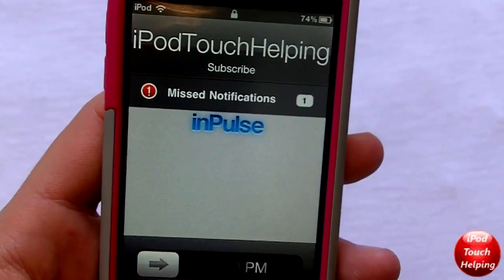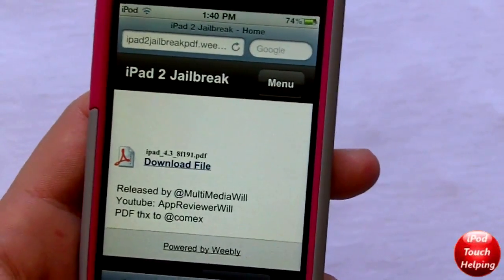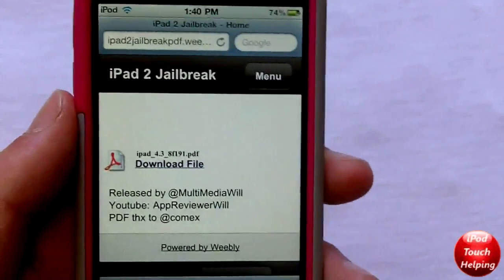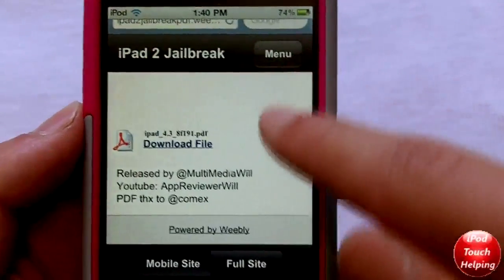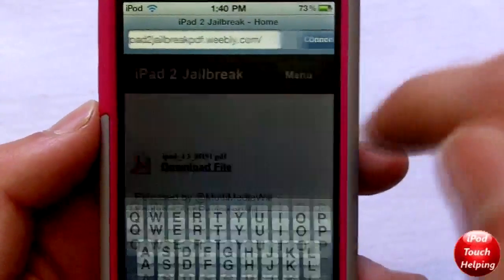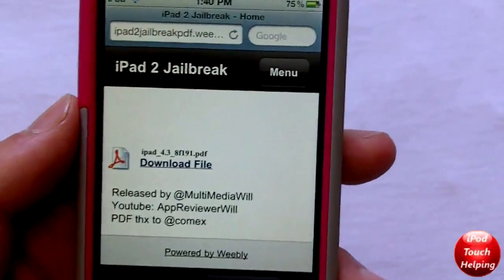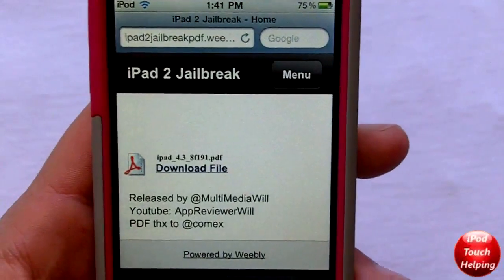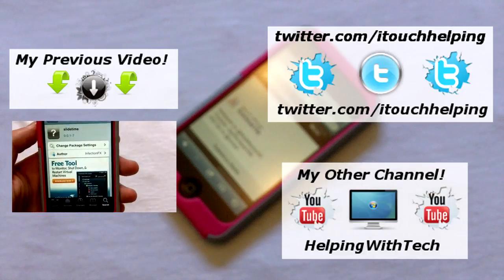iPad 2 4.3.3 Untethered Jailbreak - JailbreakMe.com Leaked (Unofficial)